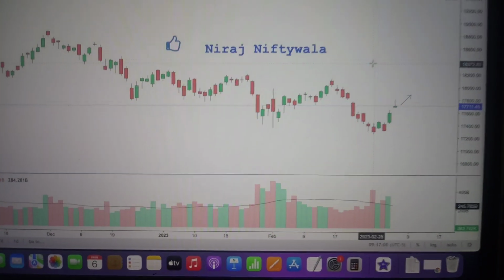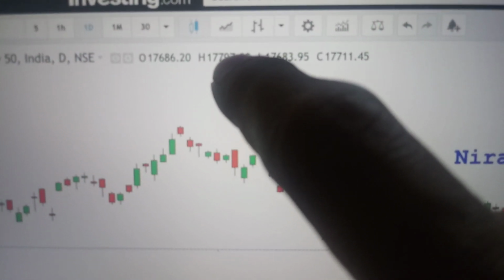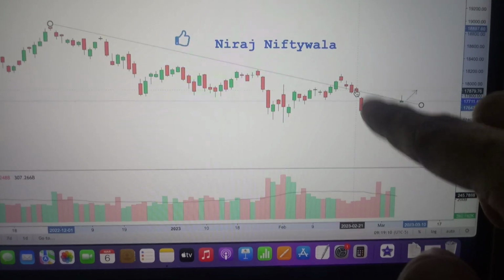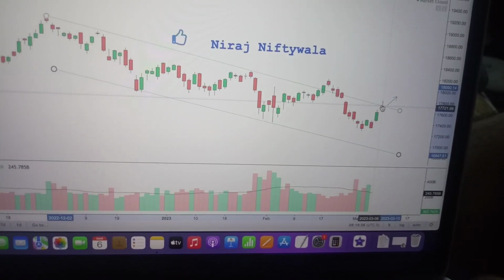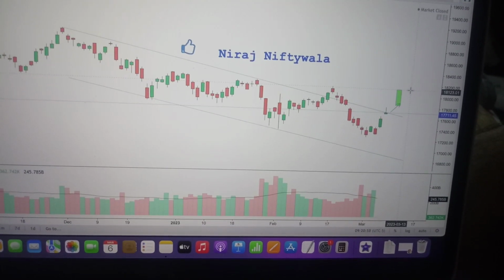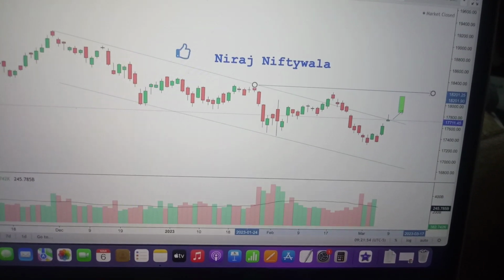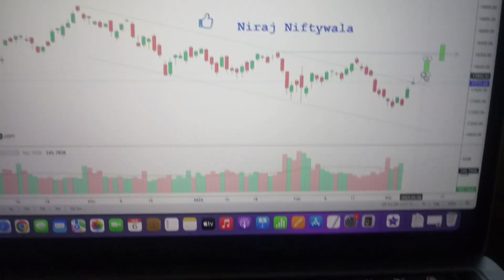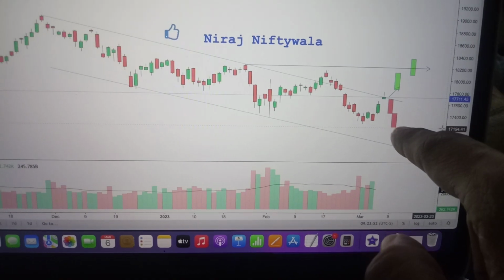How to make a basic Technical Analysis Chart?How to read a chart? Basic of Technical Analysis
This video is to give a basic knowledge on how do you read and understand technical analysis.
Also learn hiw to make trendlines
How to understand if market is bullish or bearish